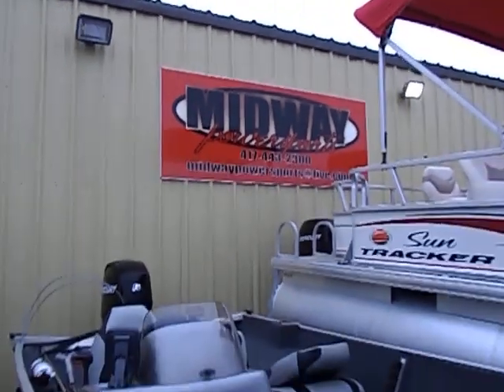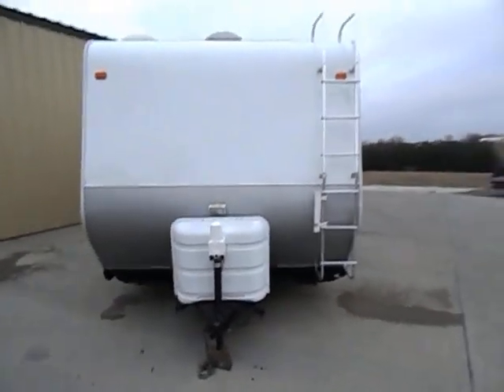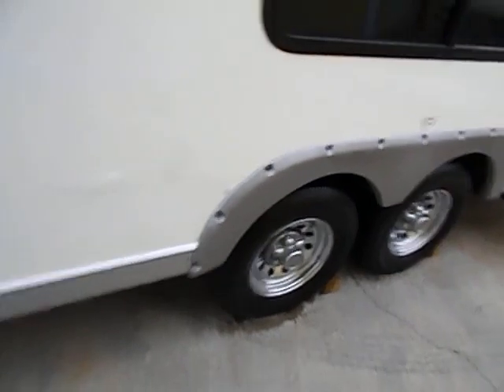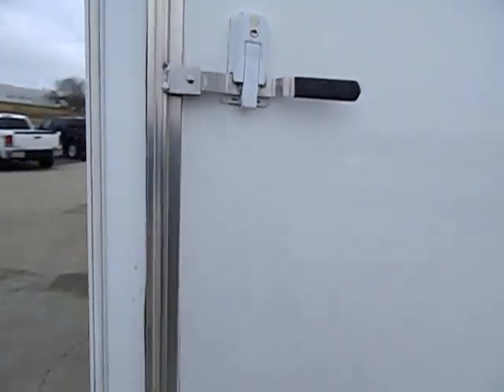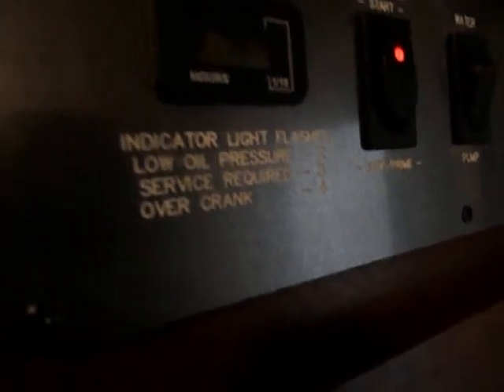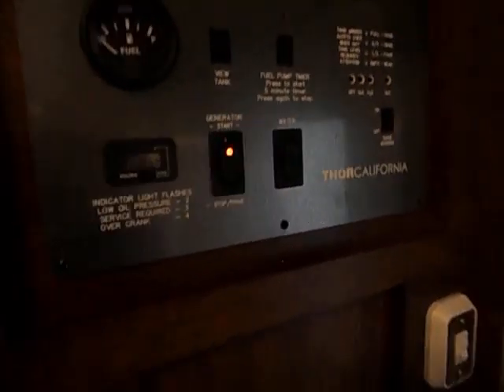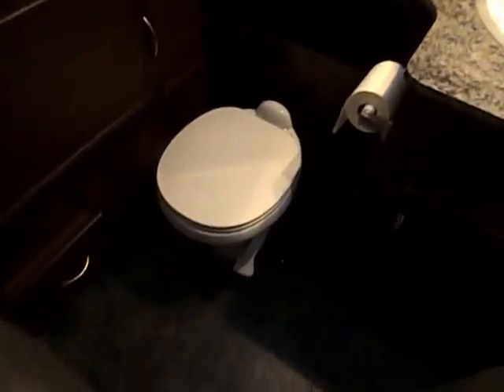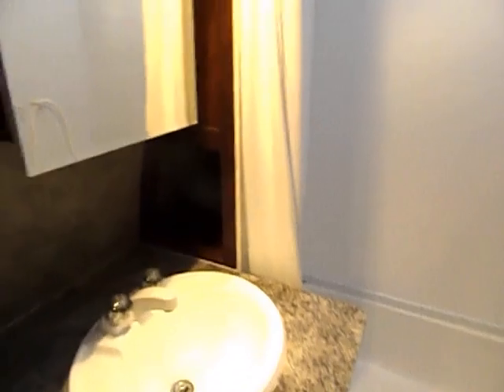2008 THOR BY TAHOE 22 FB TOY HAULER W/ GEN MIDWAYPOWERSPORTS.COM